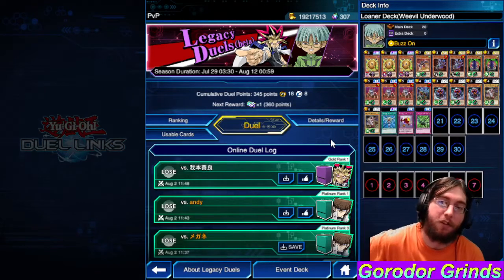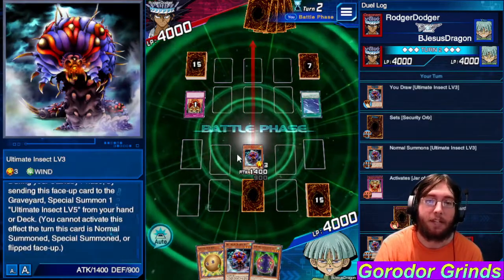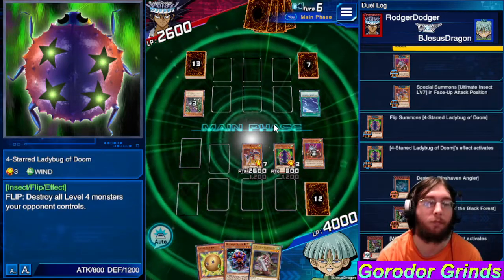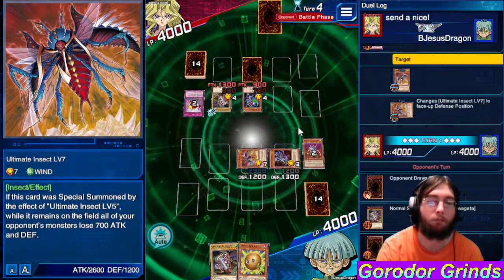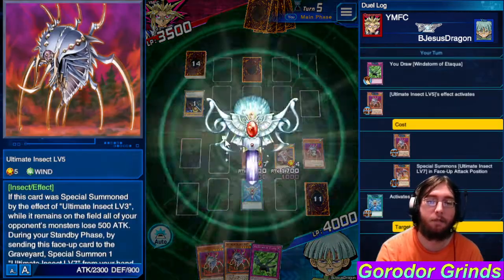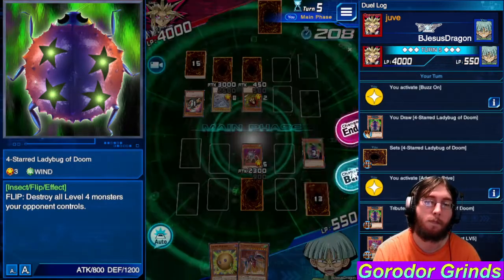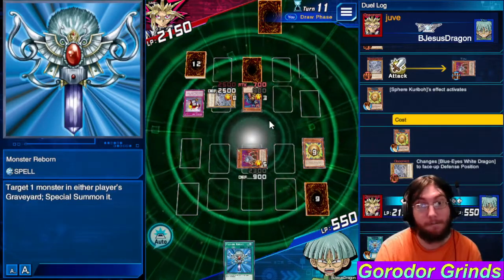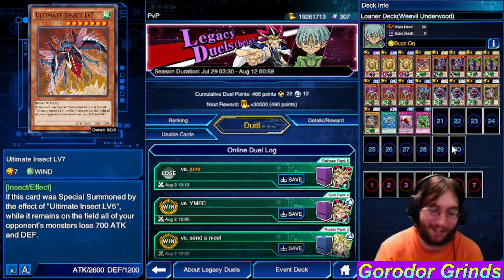Yu-Gi-Oh! Duel Links! - Legacy Duels - Weevil Underwood Loaner Deck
This is a new PvP mode they introduced into the game. It has a limited card pool with its own limited list along with 10 different duelists to play with. We are playing with the loaner decks to see which ones are good or fun to play with.